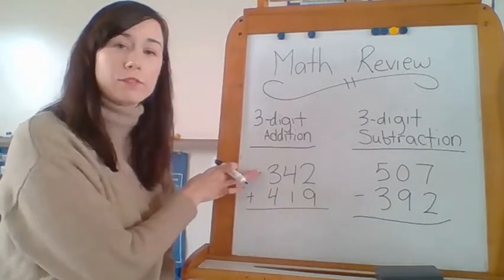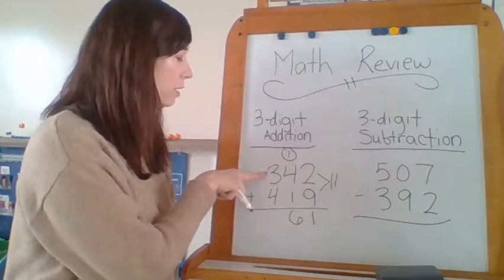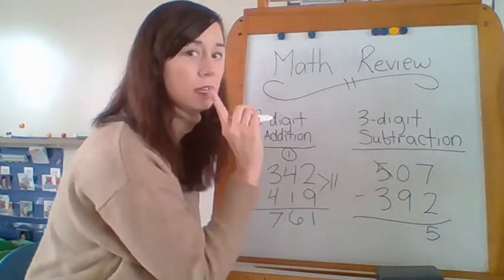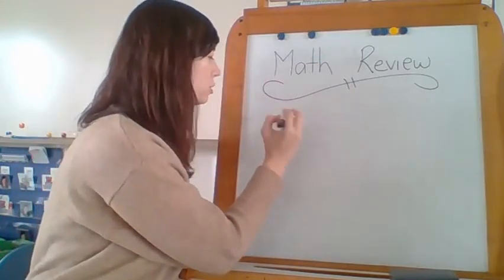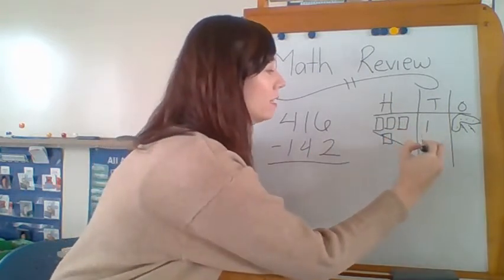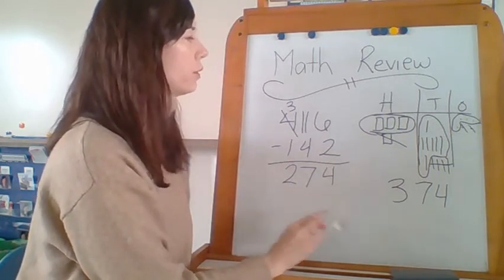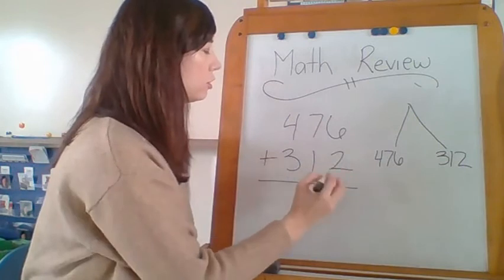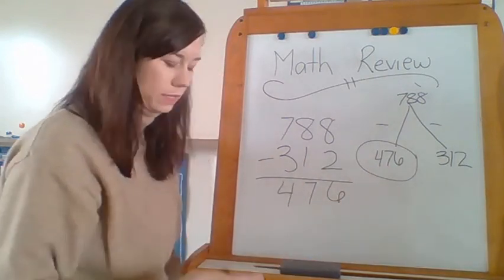Unit 6 Math Review